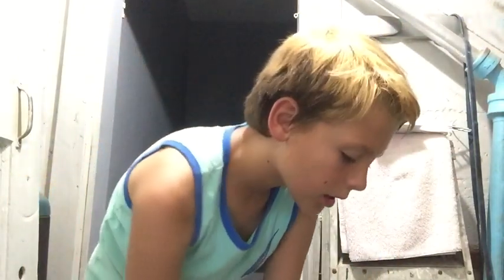All my magic cards Collection and my junk room tour